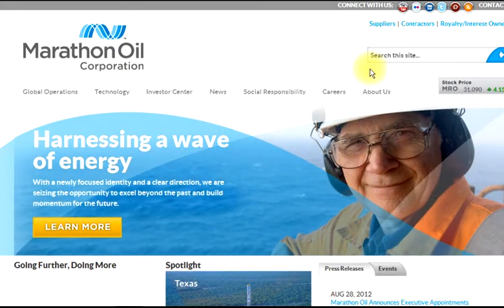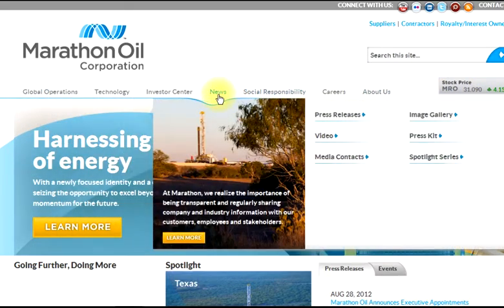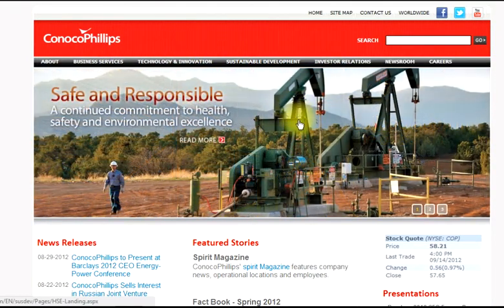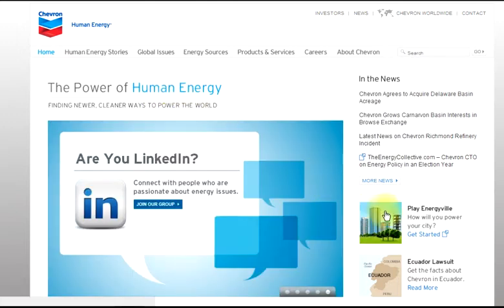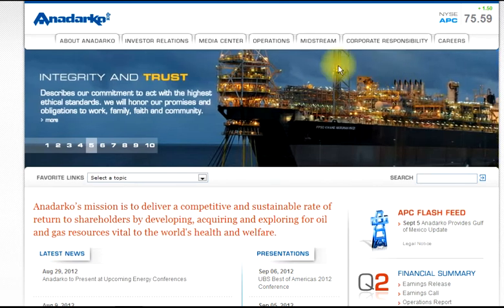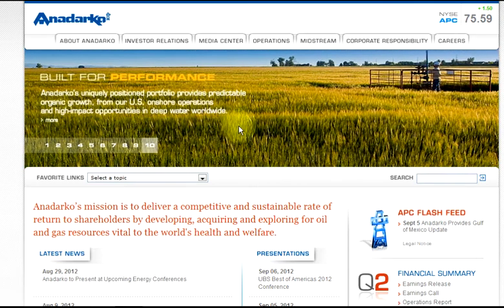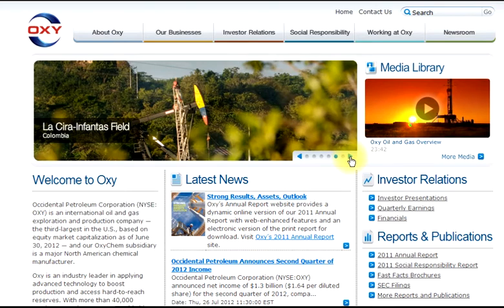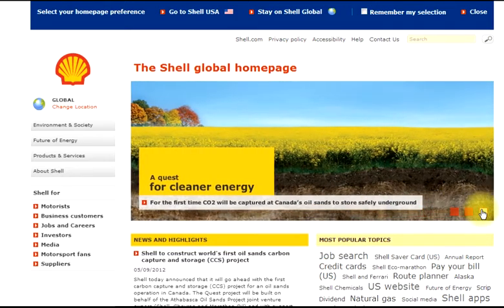Analysis, Generic, oil-companies home pages, example